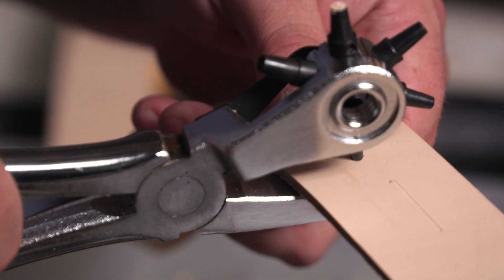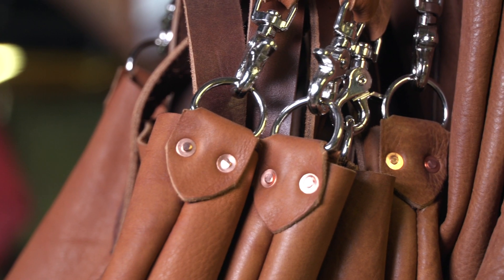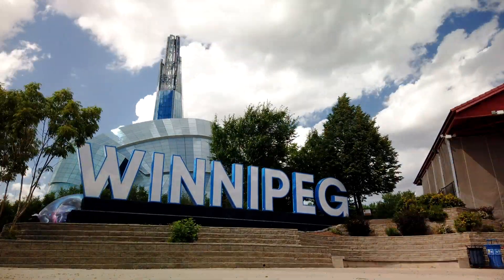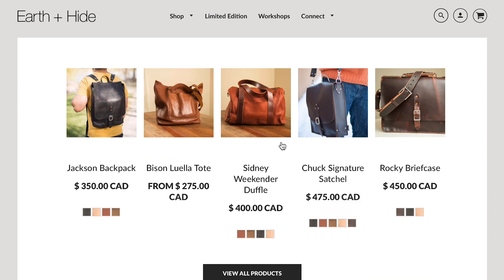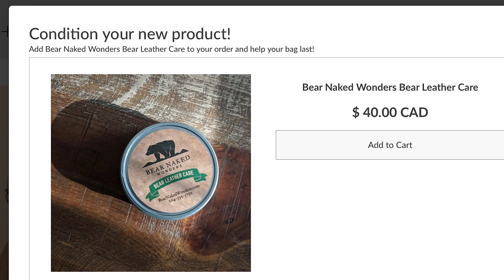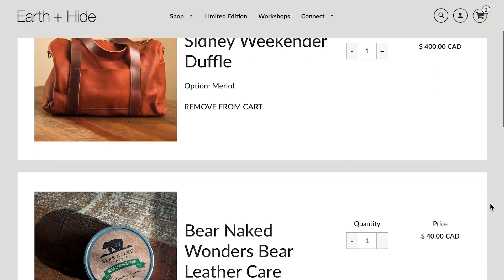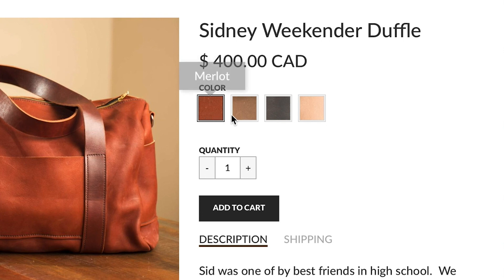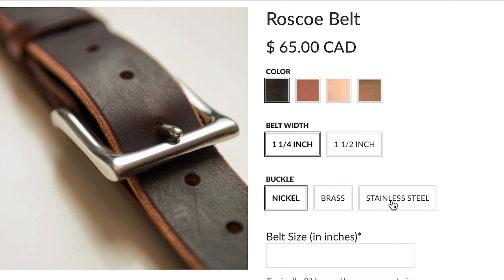Earth and Hide Case Study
When Chuck Allen first started hand sewing leather bags in his basement, he never thought it would allow him to quit his office job. Today, his art is much more than a pastime, it’s a full-time business and growing brand: Earth and Hide.

Learn more about how Earth and Hide uses Bold apps to run their eCommerce business.